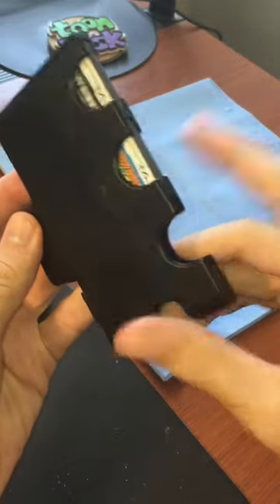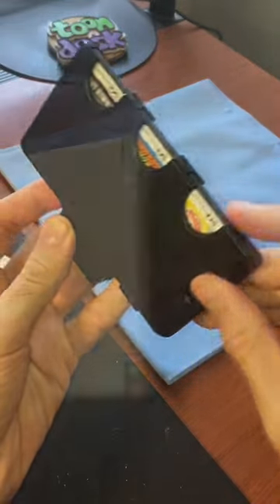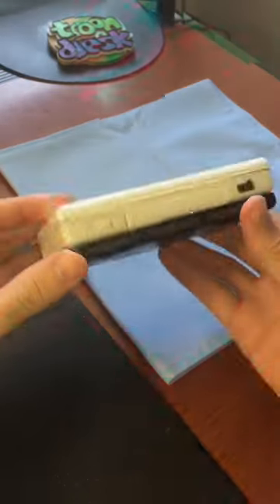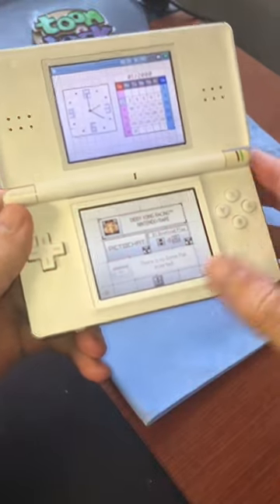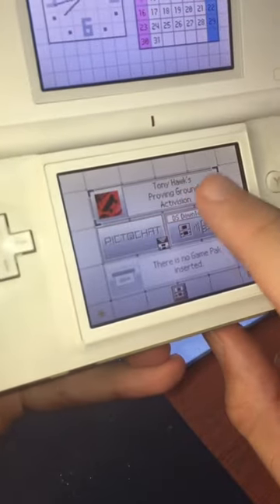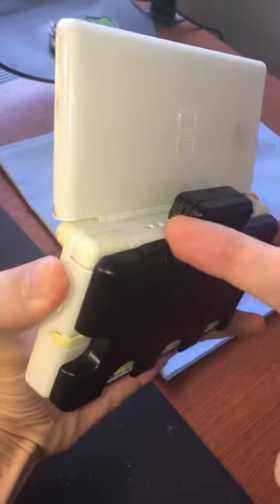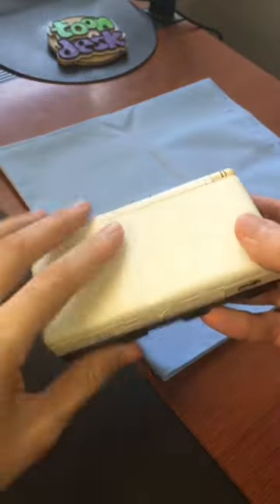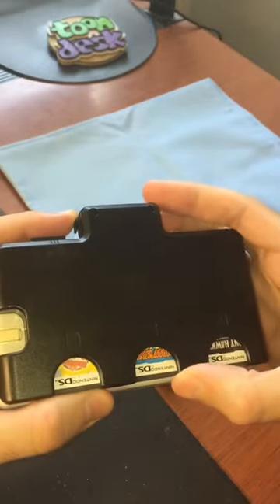The Original Nintendo "Switch"...